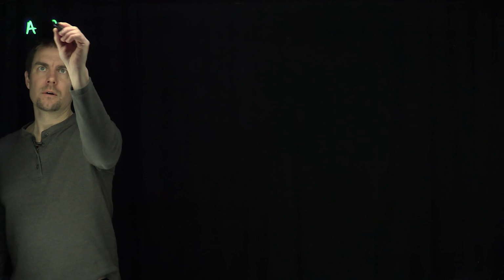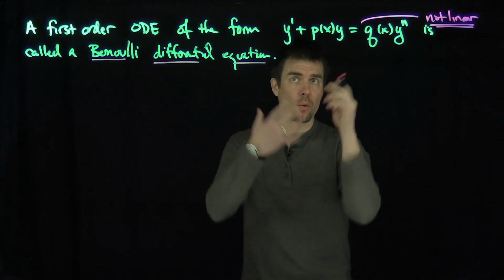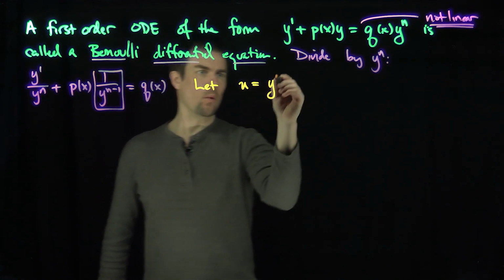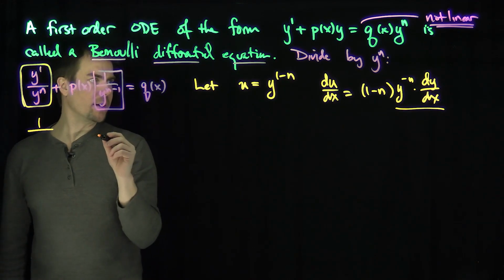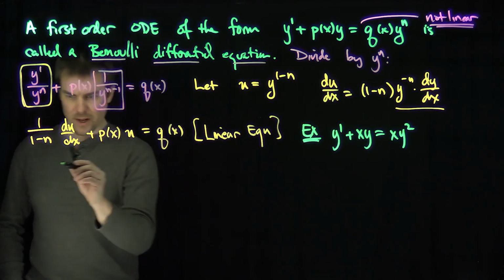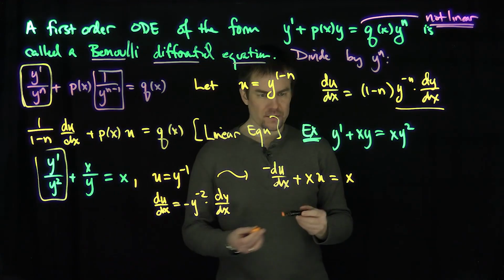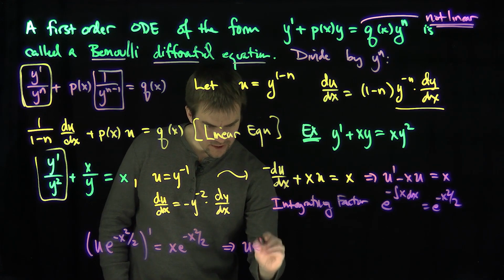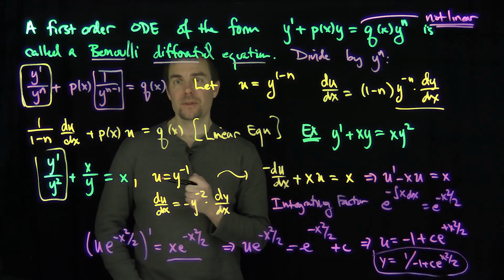Bernoulli Differential Equations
We introduce the Bernoulli Differential Equations. These are first order differential equations which can be reduced to a linear form after a change of the dependent variable.